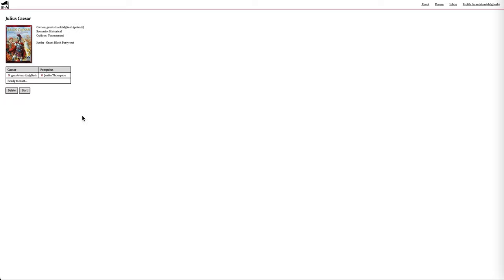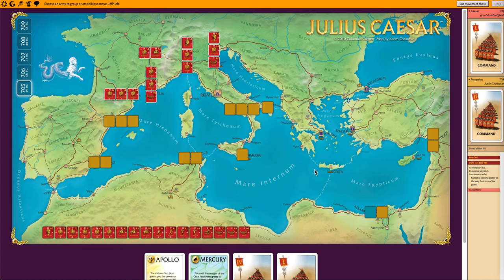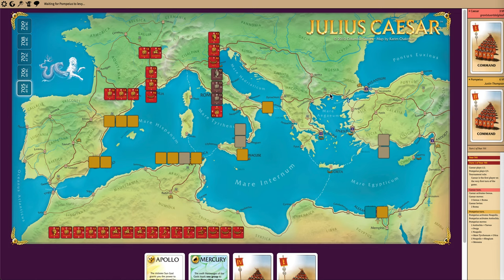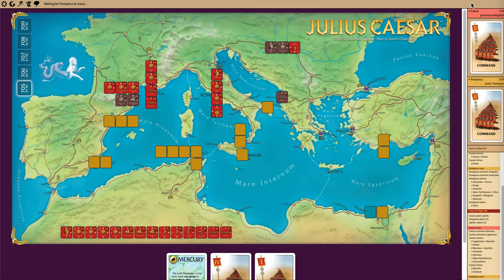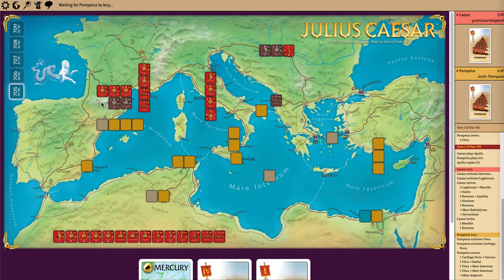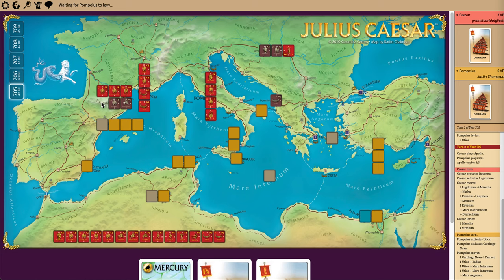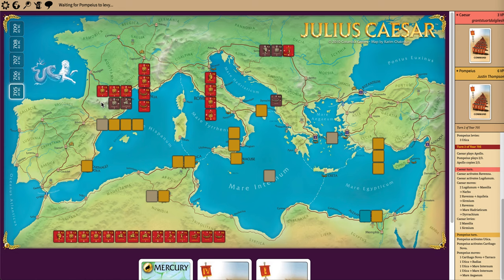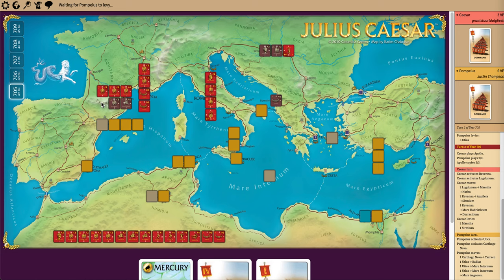Julius Caesar: Designer vs Designer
Play Julius Caesar with friends online free!